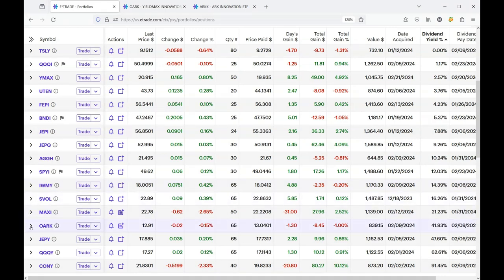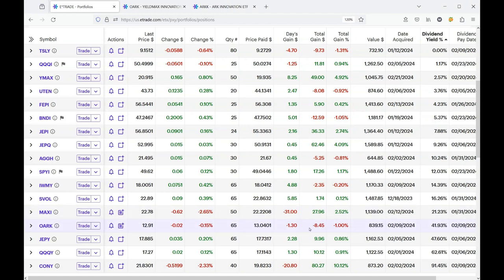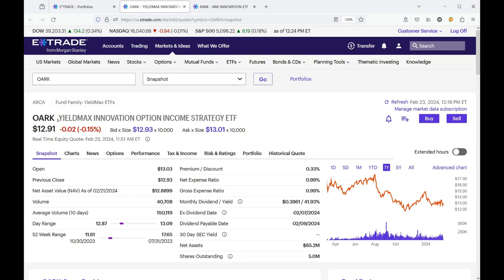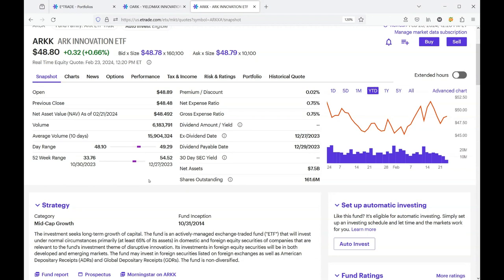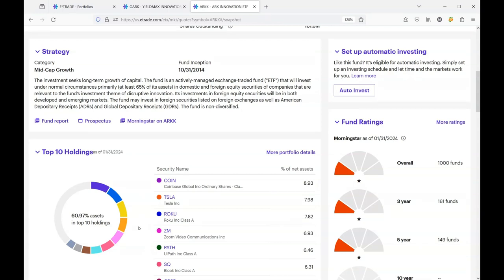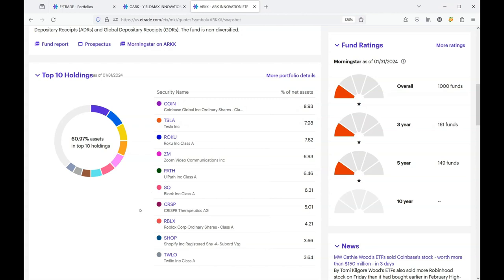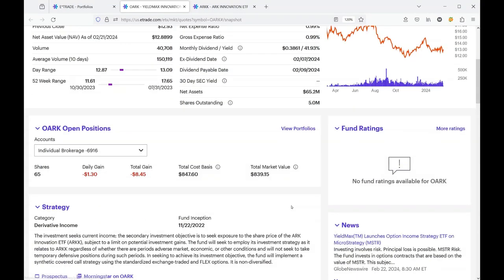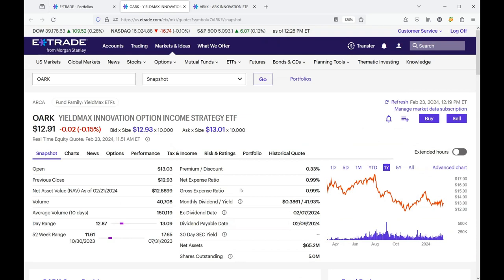Time to Sell My OARK Stock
Stock Ticker OARK is a Yieldmax fund that tracks the underlying ARK Innovation ETF. This portfolio position has been a roller coaster ride. With that said, a recent development has presented itself as an opportunity to exit the investment gracefully.